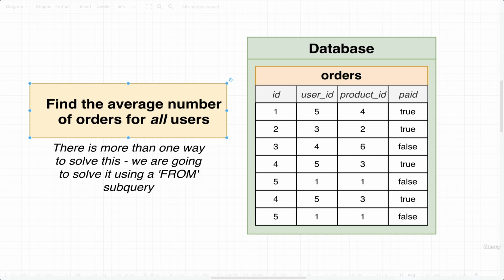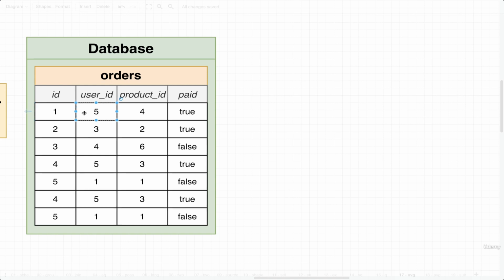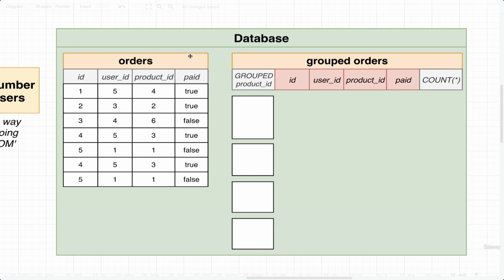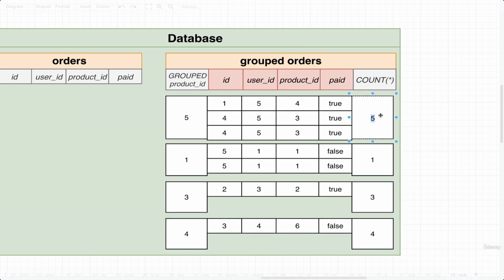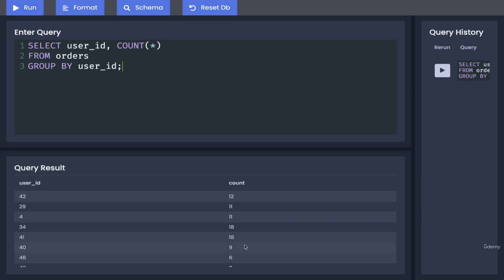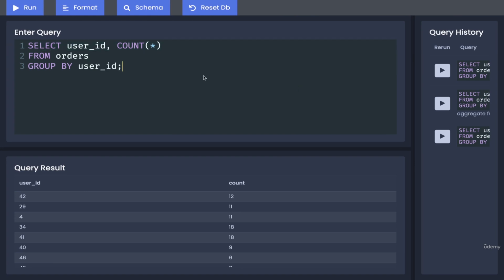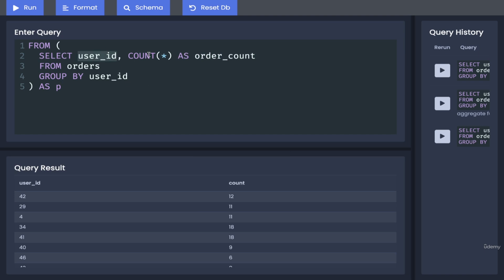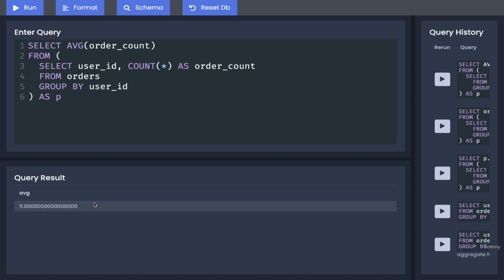Example of a Subquery in a From